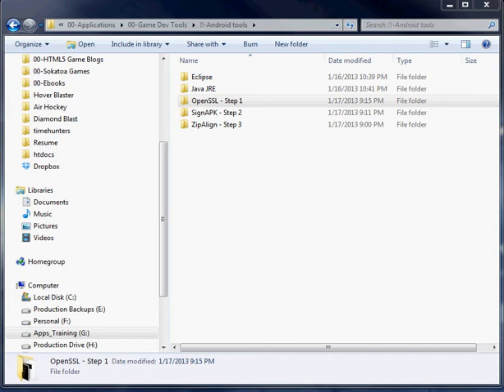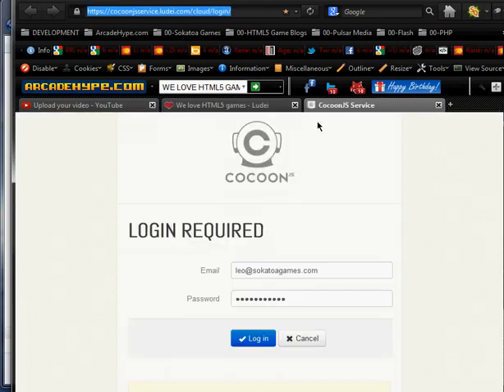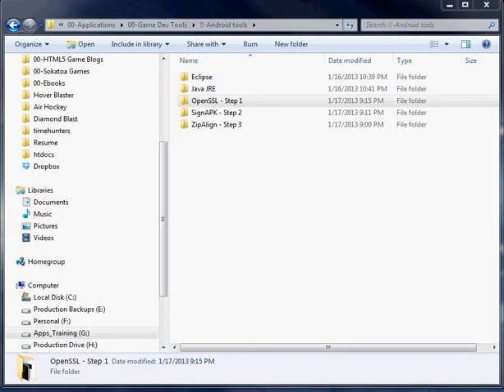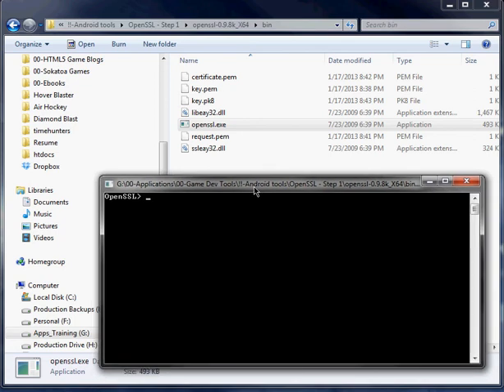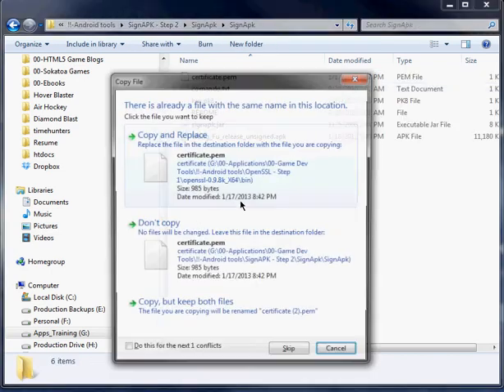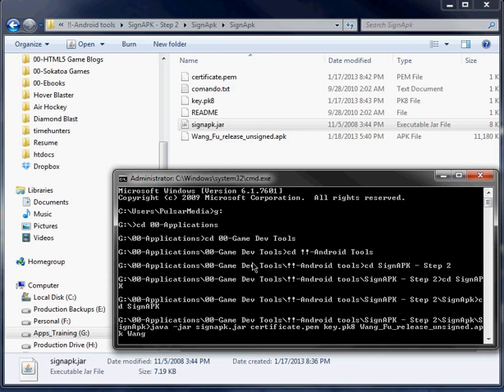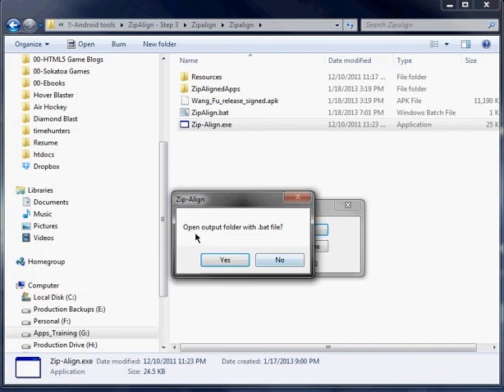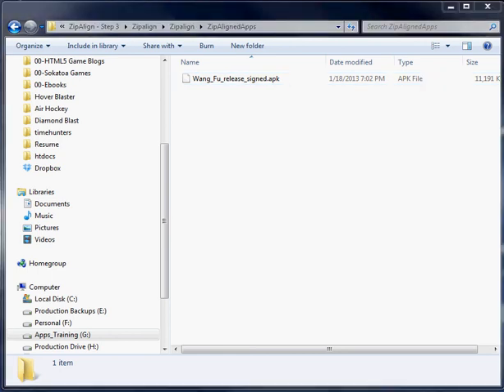Sign and secure an APK file for Google Play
This video has been moved to my new channel Pulsar Media, you can view it and get the updated links to the files